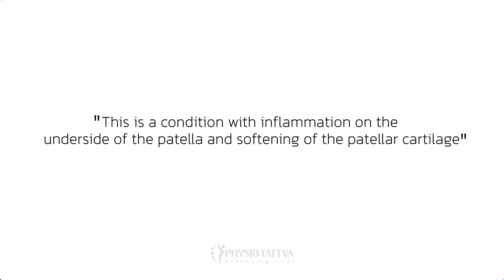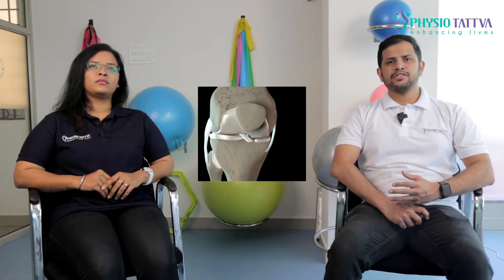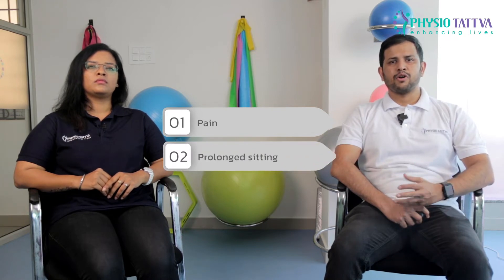Chondromalacia patella is the condition for Knee | Physiotattva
Chondromalacia patella is a condition with inflammation on the underside of the patella and softening of the patellar cartilage. It occurs due to overuse injuries and breakage of cartilage. The main symptoms are a pain in the front or underneath the patella during activities, especially during prolonged sitting. The initial treatment phase would include the "RICE" protocol. Strengthening and flexibility training is a beneficial elements in the treatment. Electrotherapeutic modalities like Ultrasound therapy and TENS help reduce the symptoms; added with dry needling technique would give the best and faster results.